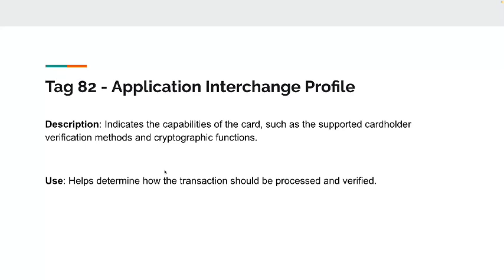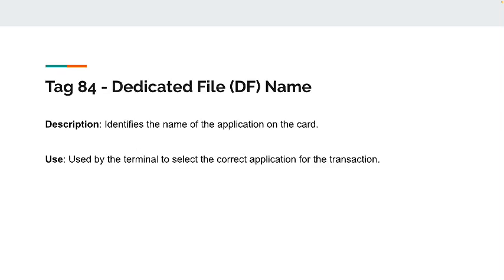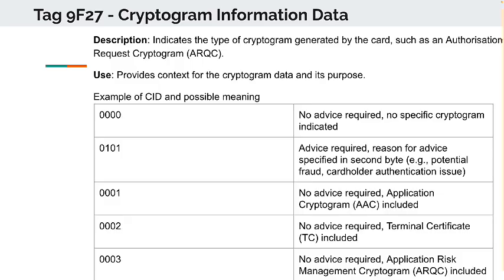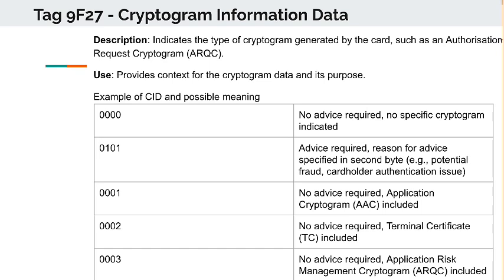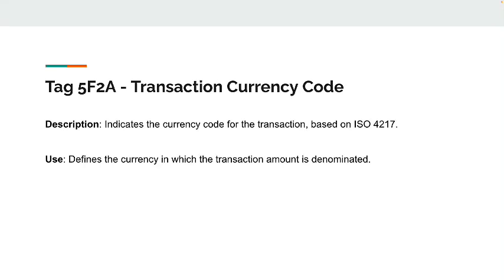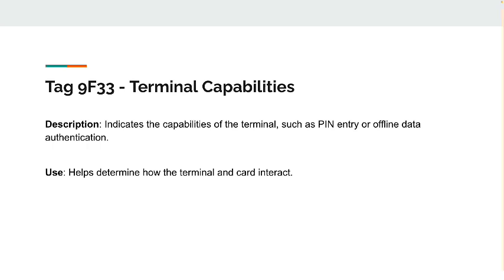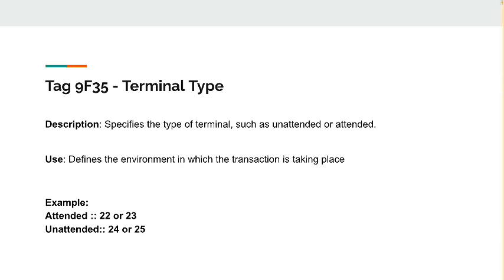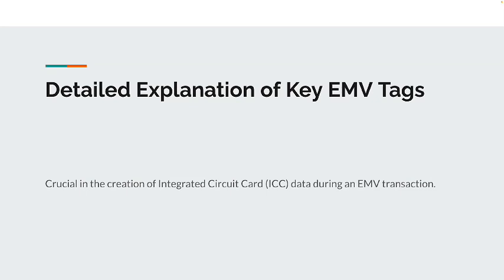Detailed Explanation of Key EMV Tags ICC Data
Welcome back! In this episode, we're diving into the details of key EMV tags that play a crucial role in creating Integrated Circuit Card (ICC) data during transactions